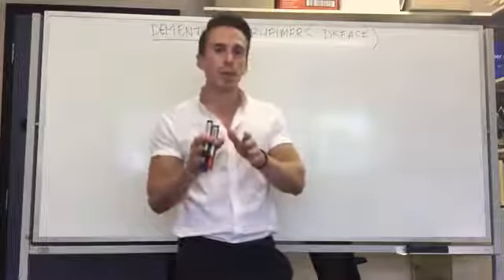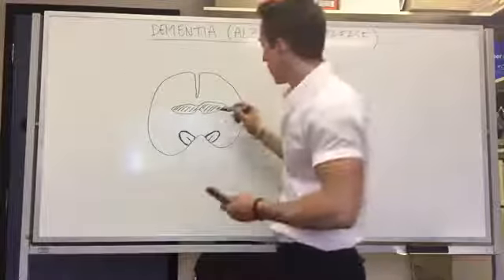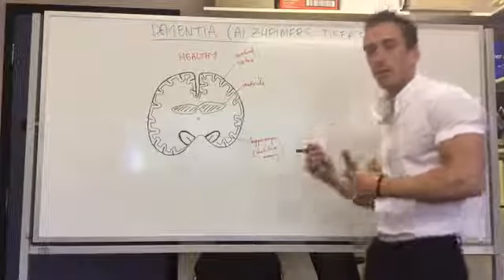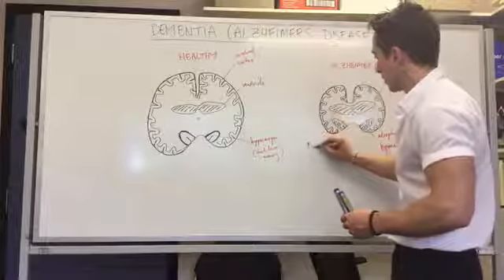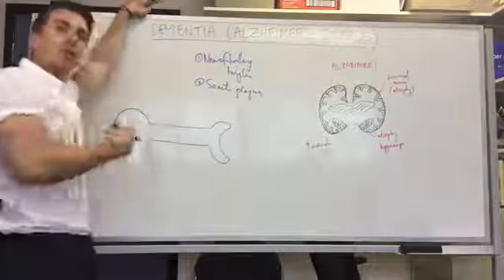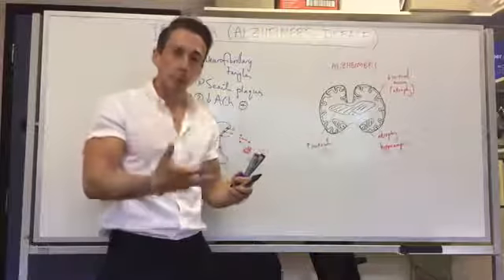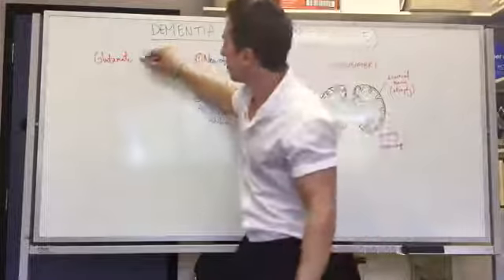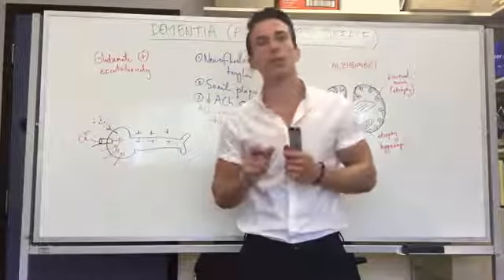Dementia & Alzheimer's Disease Health Like Facts Which Covers All Aspects of Human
Dementia & Alzheimer's Disease Health Like Facts Which Covers All Aspects of Human Life Like Mind to Entire Physical Condition Etc